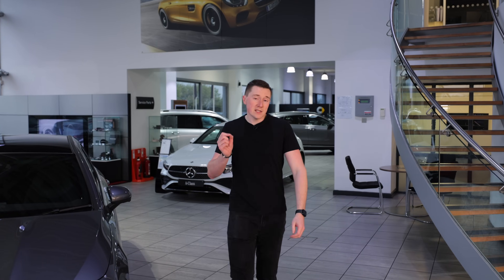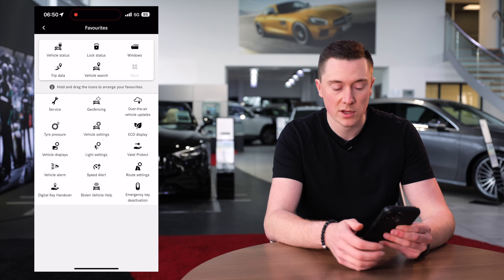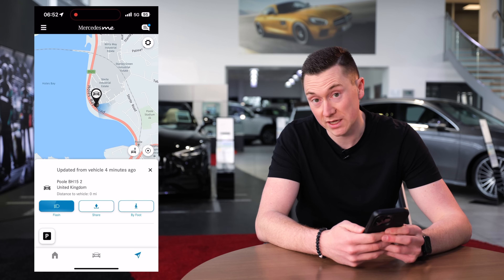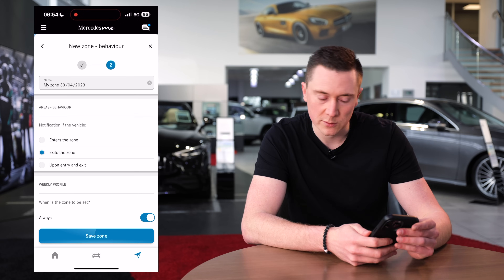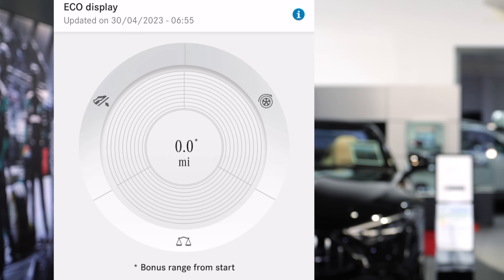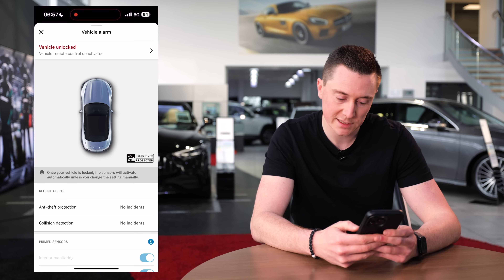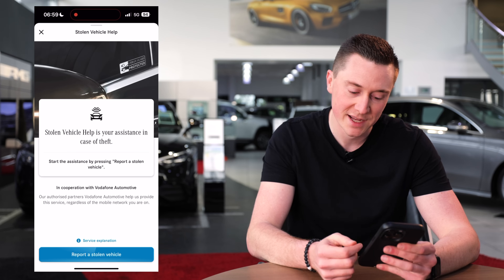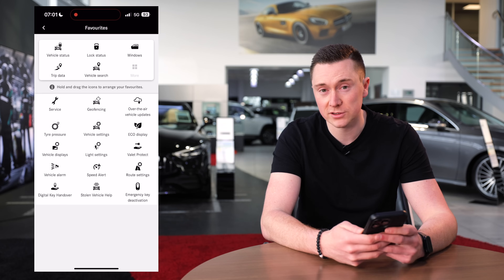Mercedes me | COMPLETE Walkthrough Guide!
A complete walkthrough guide of the Mercedes me app showing virtually every section and all of the features available! From unlocking / locking & locating your car on a map, it does it all and more!

🎥 B-Roll clips obtained from:
Pexels